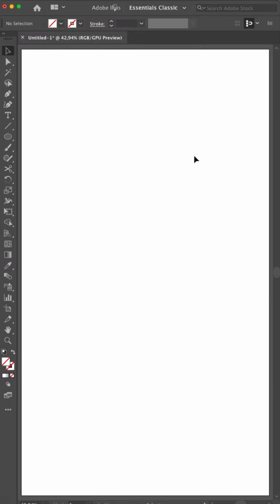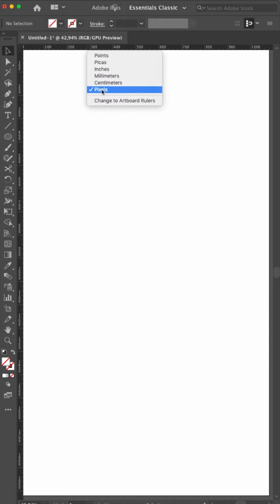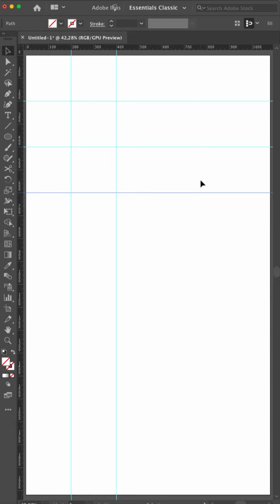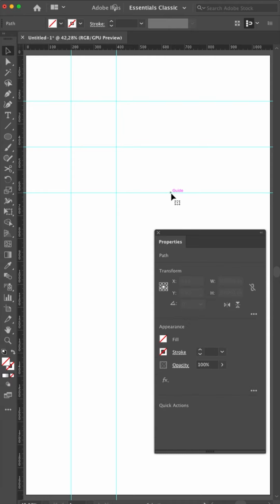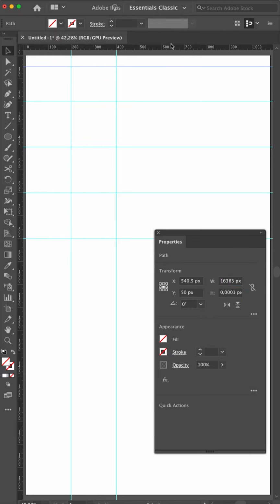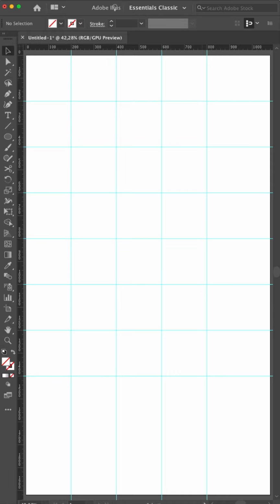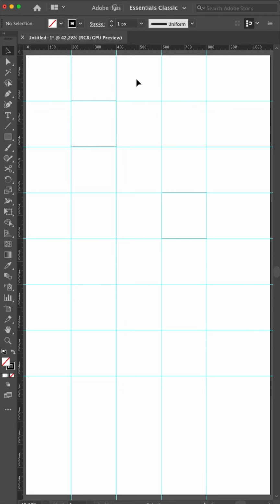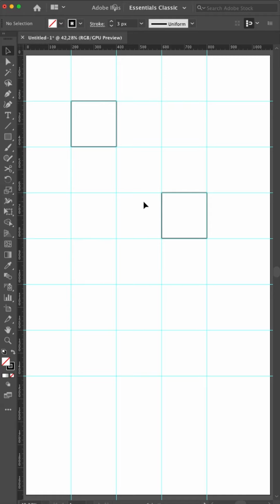Illustrator Snippets - Episode 13 - Guides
Every week I make an Illustrator Snippet, where I explain little parts of Illustrator to help you get really good in Illustrator in no time!

This week's episode is about guides!

Favorite my video if you like it and post any questions or suggestions for an episode in the comments.